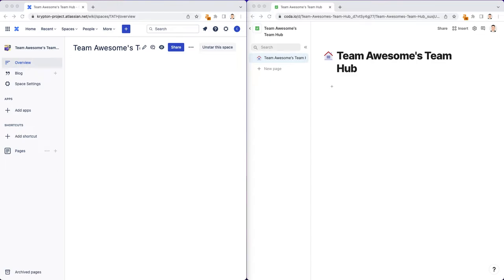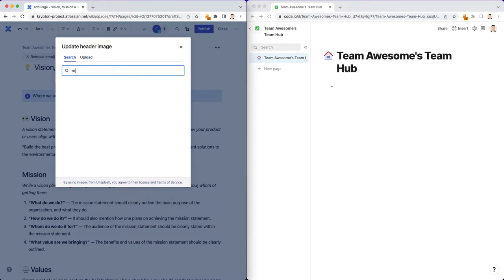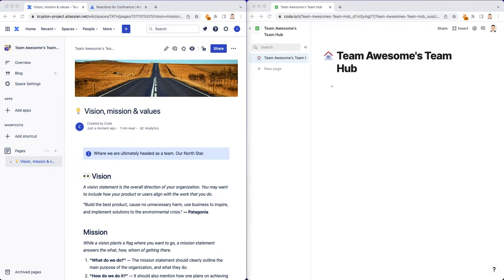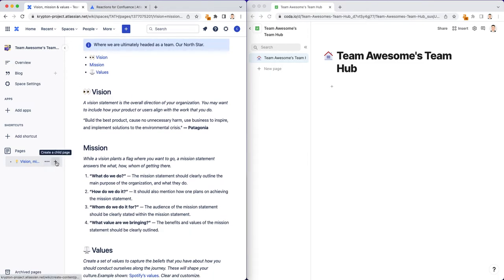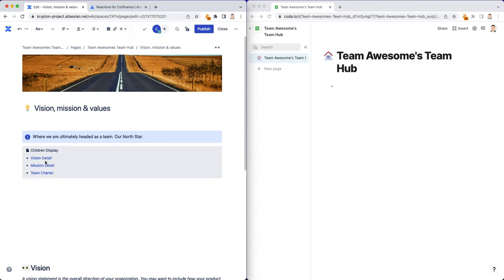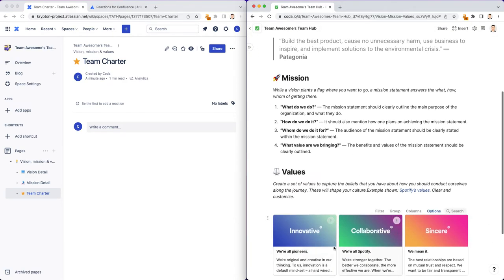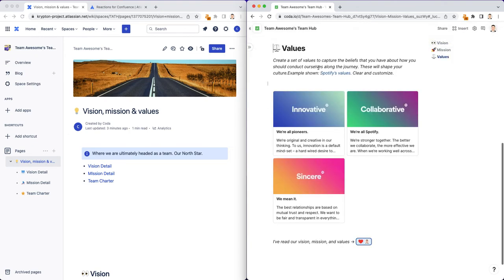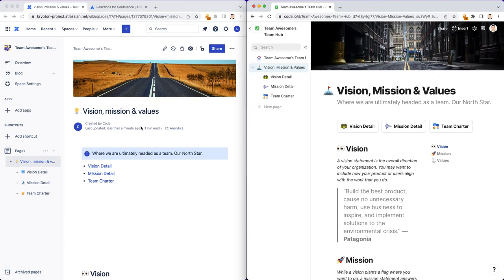Part 1: Building a Vision, Mission, & Values section in a team hub - Confluence vs. Coda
In this tutorial, you'll see a variety of features in Confluence and Coda. One of the key sections of a team hub is your team's vision, mission, and values. This section let's the team (and others in your company) know why your team exists and what it hopes to achieve. I walk through building a Vision, Mission, and Values section in a team hub in Confluence and Coda. Read the full tutorial on building a team hub in Confluence and Coda

Some Confluence features you'll see include the edit/publish modes, working with child pages, and creating an automated table of contents. Coda features you'll see include emoji reactions, the Outline feature which acts as a table of contents, and working with sub-pages.

Jump to specific parts of the tutorial:
* Intro - 0:00
* Confluence: Create a page - 0:22
* Confluence: Call out text - 1:20
* Confluence: Publishing a page - 2:26
* Confluence: Emoji reactions in pages - 3:22
* Confluence: Create table of contents - 4:49
* Confluence: Create child pages - 5:55
* Confluence: Children display macro to make table of contents from child pages - 7:39
* Coda: Create a page - 8:40
* Coda: Add subtitle to page - 9:33
* Coda: Emoji reactions - 10:26
* Coda: Add sub-pages - 11:56